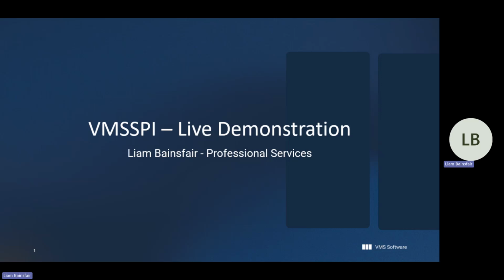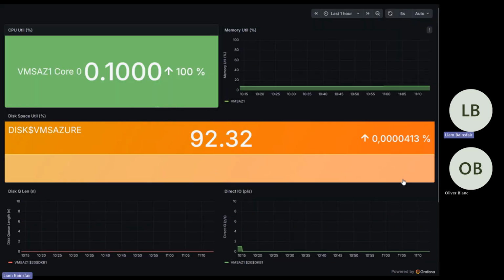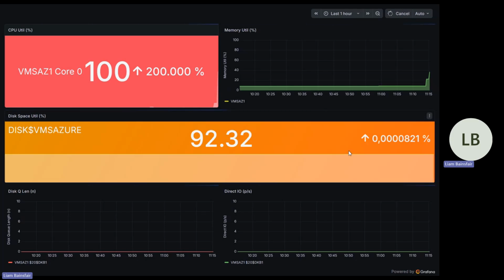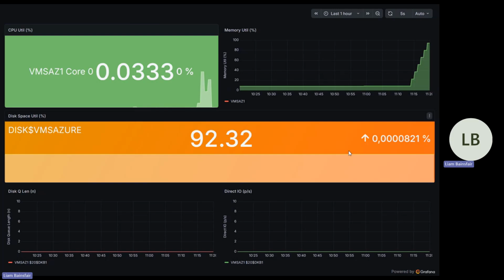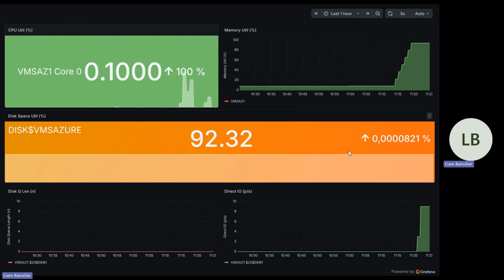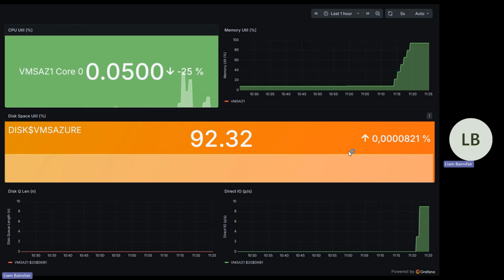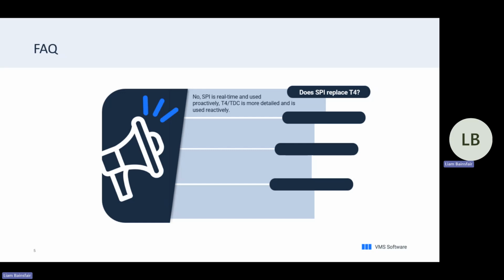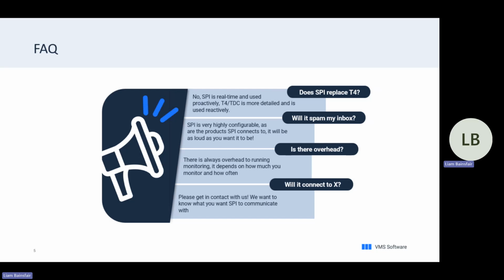Liam Bainsfair & Jonathan Bergdahl – VMSSPI Live Demonstration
In this presentation, Liam Bainsfair & Jonathan Bergdahl,  Operating Systems Specialists at VMS Software Inc present VMSSPI Live Demonstration at VSI’s OpenVMS Bootcamp in Malmö, May 2026.

Hands on presentation using multiple modern external tools leveraging VMSSPI.